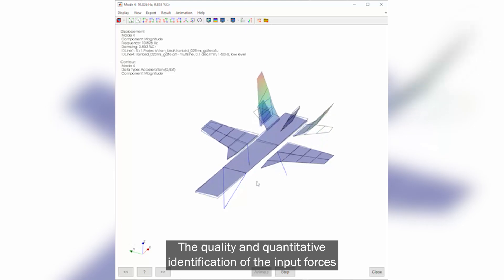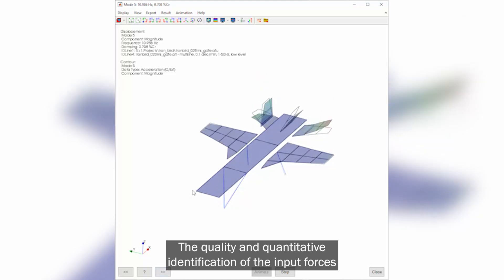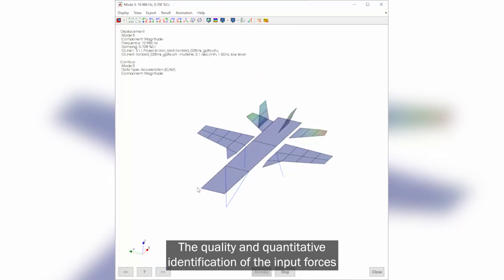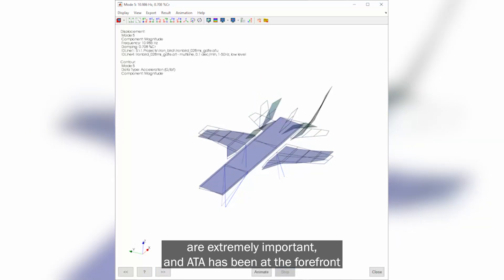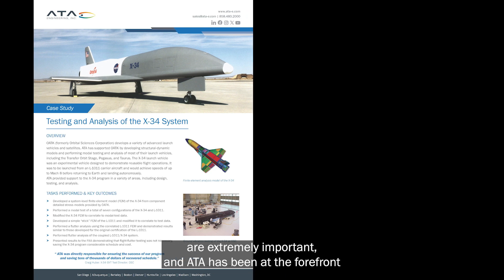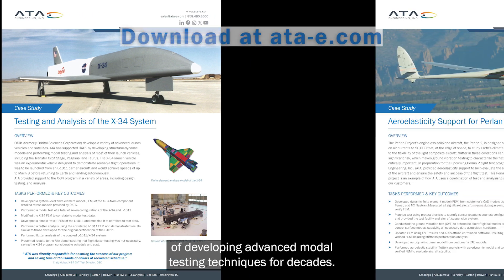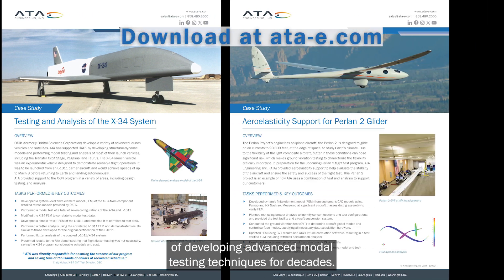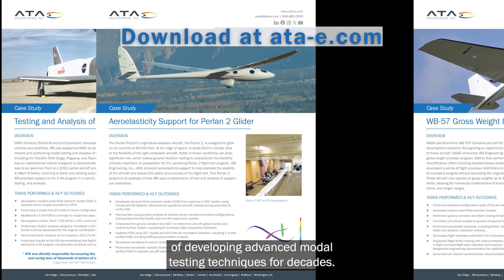Modal Testing Part I: Why Ground Vibration Tests Are Essential for Aviation Safety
Dive into the world of modal testing with Dan Linehan, a Senior Technical Advisor at ATA Engineering, in the first of a two-part video series. In this video, Dan breaks down the essentials of modal testing, also known in the aircraft industry as performing ground vibration tests (GVTs), and explains why it’s a cornerstone of aircraft safety and performance.

Watch Modal Testing Part I and learn how a GVT is used to validate structural integrity and flight safety, characterize vibration responses of aircraft and aerospace platforms, and prevent phenomena like flutter. You’ll also discover how ATA has pioneered and patented advanced modal testing techniques and excitation methods by leveraging tools like accelerometers, modal hammers, and shakers to achieve precise and efficient results. The video will also highlight ATA’s iron bird, an in-house test training device.

Click here for Part II, where Dan will delve into excitation methods and the cutting-edge innovations ATA brings to the aerospace engineering industry